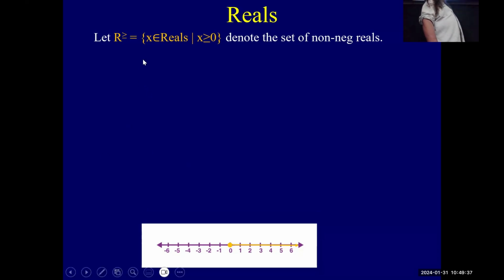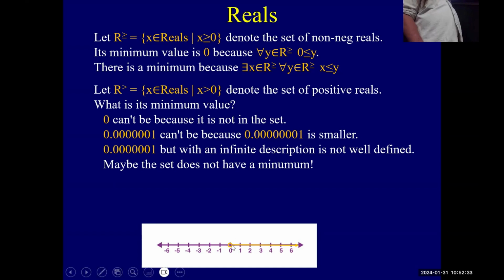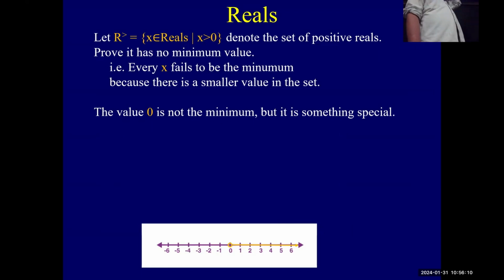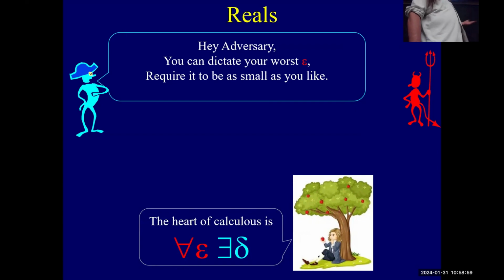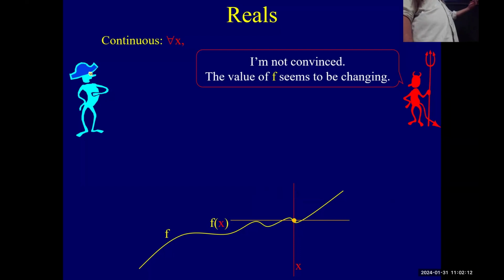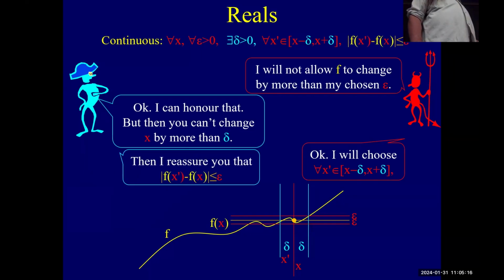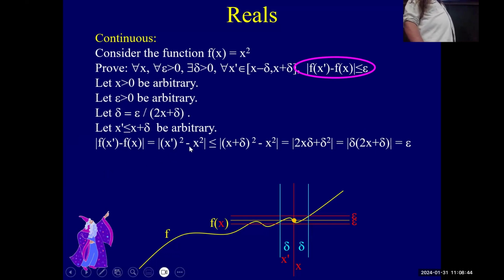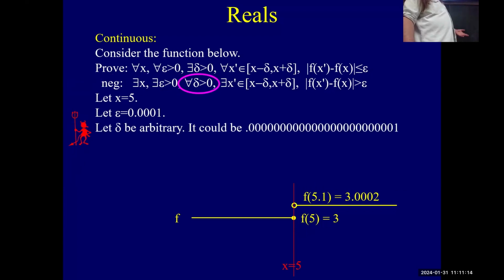MATH 1090 - 2 05 3 Example Proof Delta Epsilon Proof